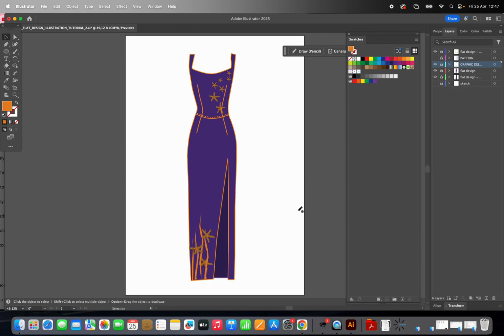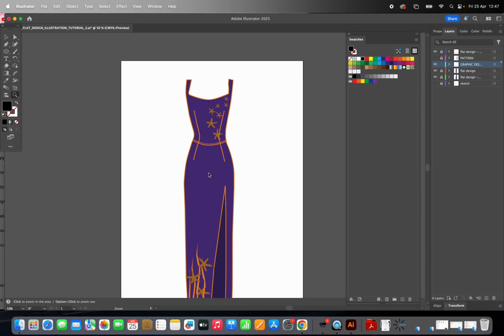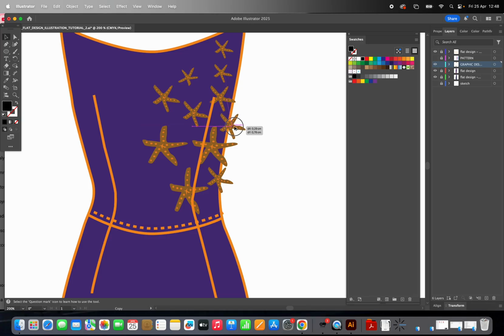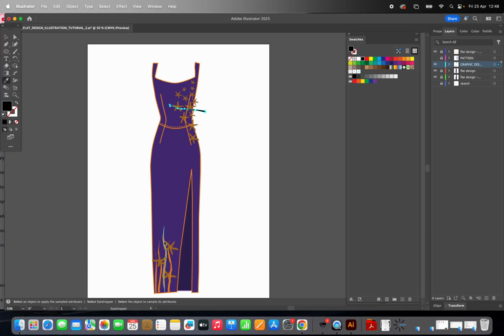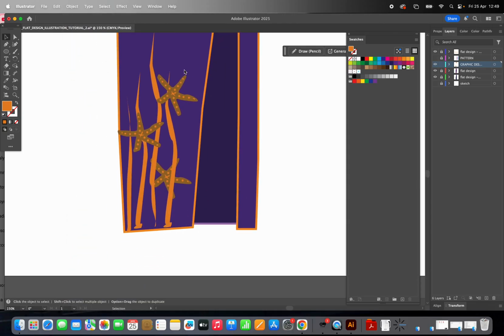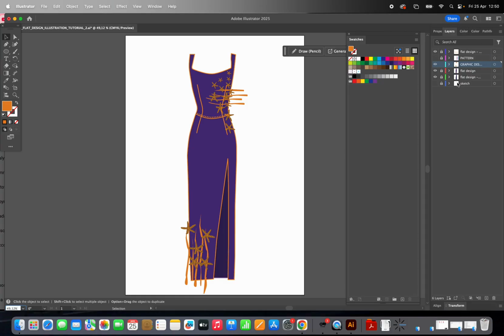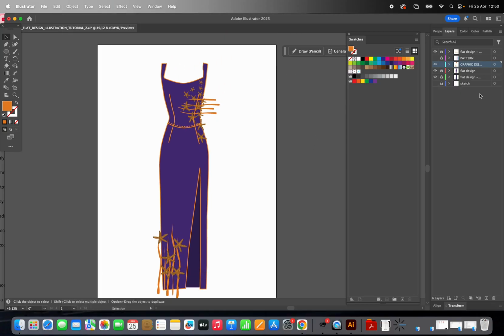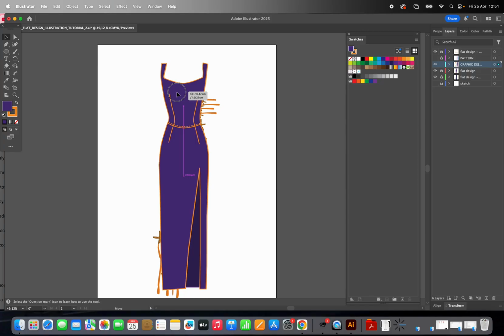Flat Design for fashion - clipping mask